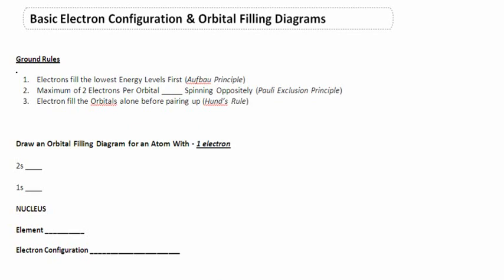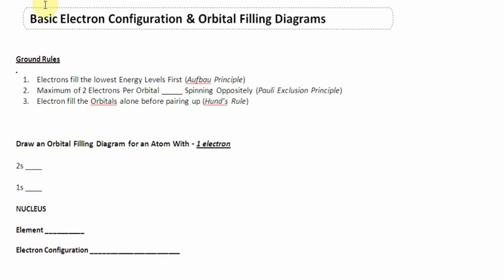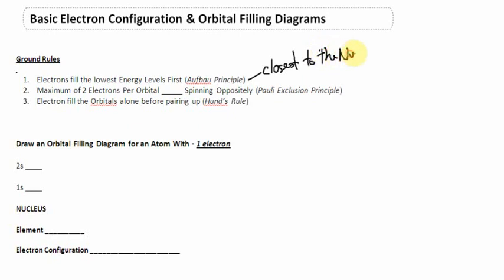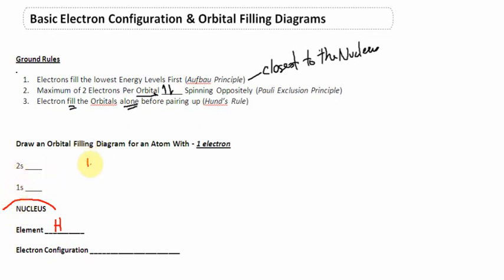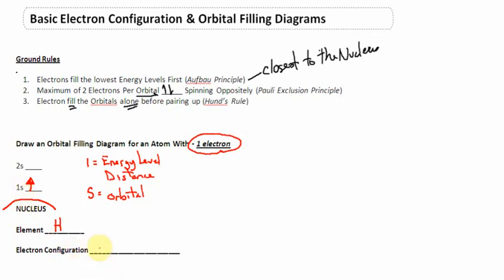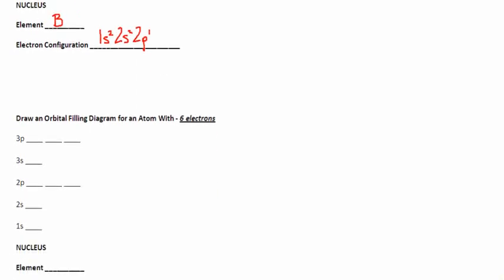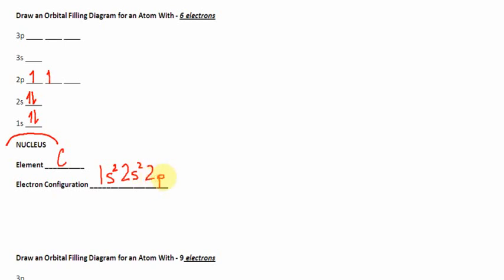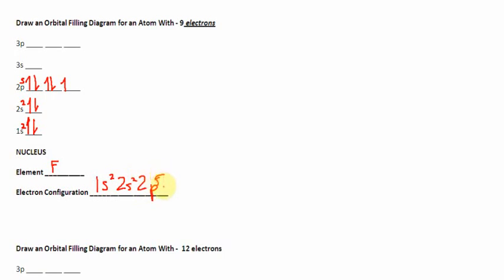How to Write Electron Configuration & Draw Filling Diagrams....CLEAR & SIMPLE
This CLEAR & SIMPLE video tutorial explains how to Write or Draw Electron Configurations and Draw Orbital Filling Diagrams. These are both ways for scientists to express the location of electrons in elements.